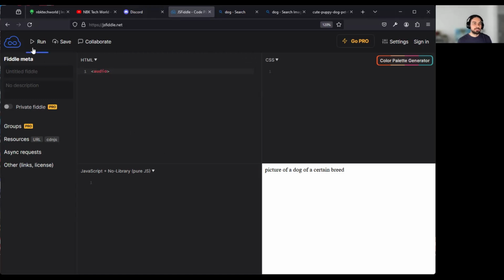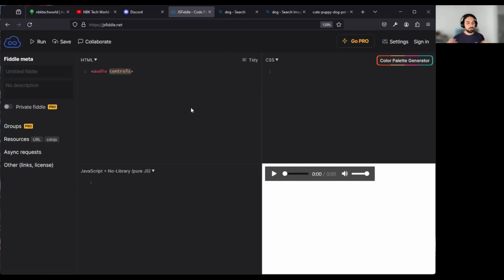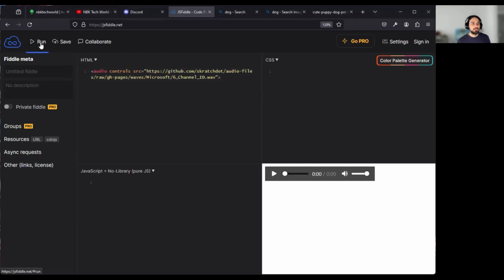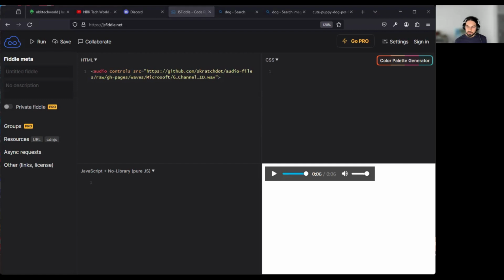Writing Code to Listen to Audio in HTML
The lecture shows how to display a widget to play audio in HTML.

In particular, the tag audio is used to display some controls with a play button that when pressed plays the sound specified by the src attribute.

The controls attribute is used to display an audio player widget provided by default by the browser. Otherwise, you would have to build your own.